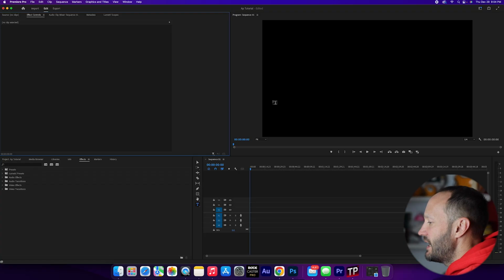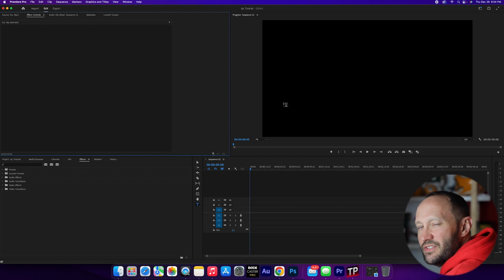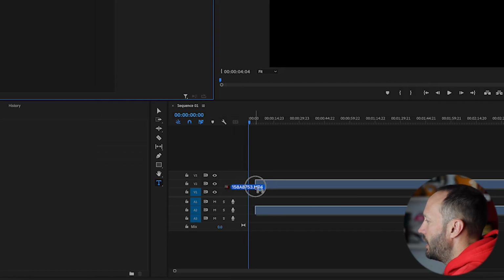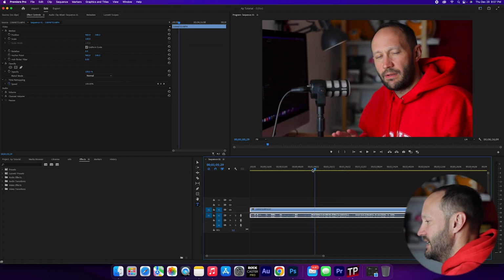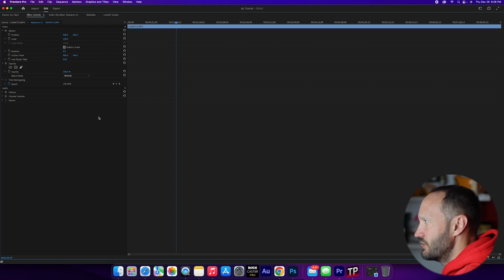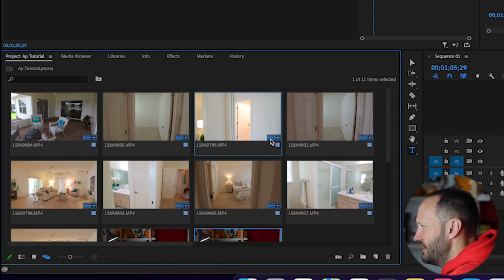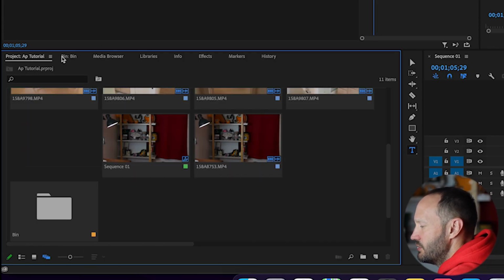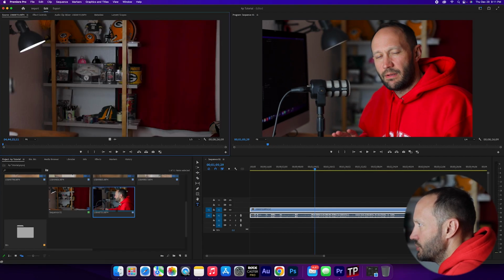How To Import Media With Adobe Premiere Pro